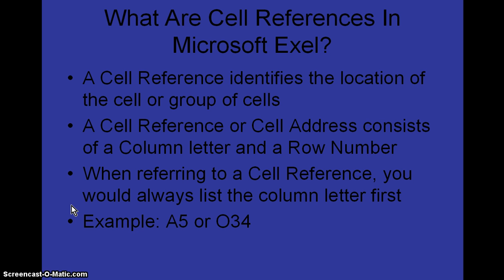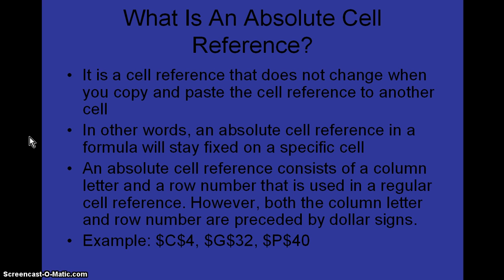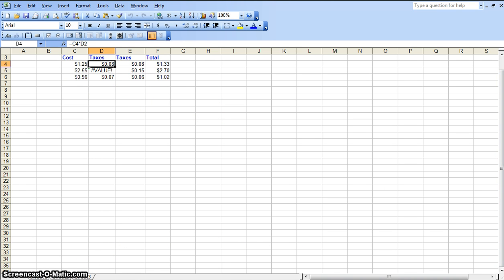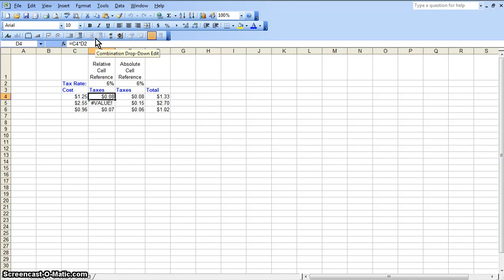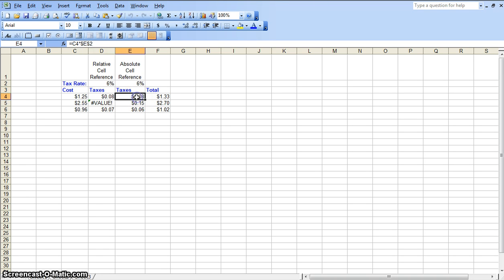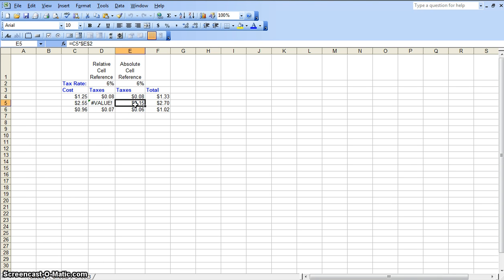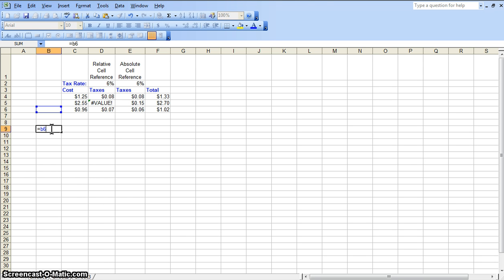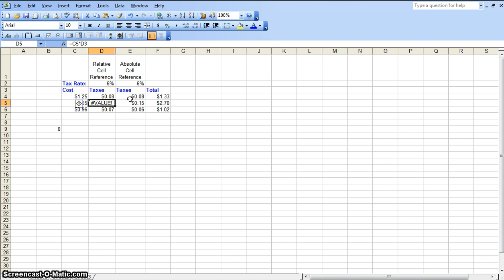What Are Relative and Absolute Cell References In Microsoft Excel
What Are Cell References In Microsoft Exel?

- A Cell Reference identifies the location of the cell or group of cells
- A Cell Reference or Cell Address consists of a Column letter and a Row Number
- When referring to a Cell Reference, you would always list the column letter first
- Example: A5 or O34

What Is An Absolute Cell Reference?

- It is a cell reference that does not change when you copy and paste the cell reference to another cell
- In other words, an absolute cell reference in a formula will stay fixed on a specific cell
- An absolute cell reference consists of a column letter and a row number that is used in a regular cell reference. However, both the column letter and row number are preceded by dollar signs.
- Example: $C$4, $G$32, $P$40

What Are Relative Cell References?

- A relative cell reference changes when it is copied and pasted to another cell
- Example: C4, G32, P40